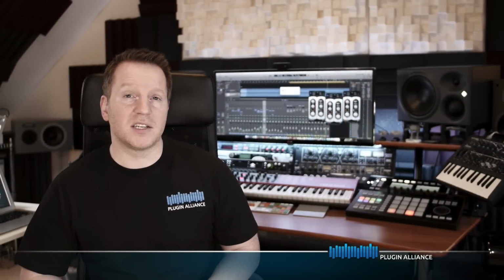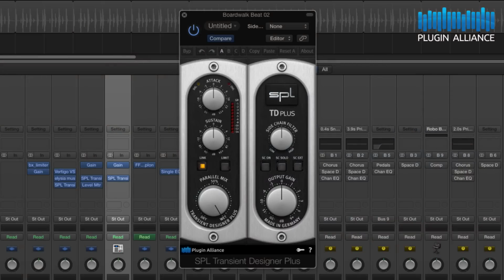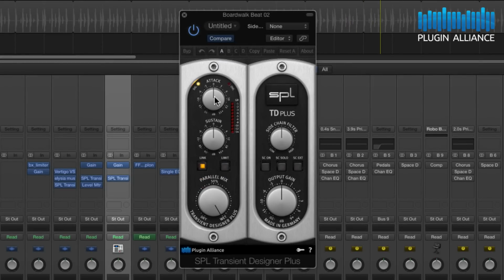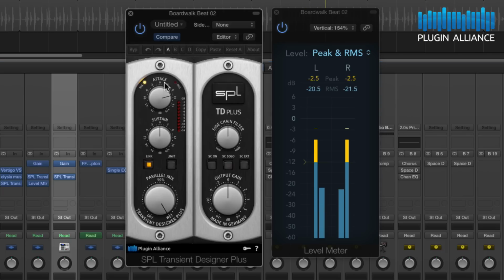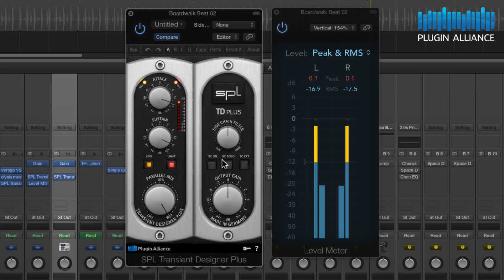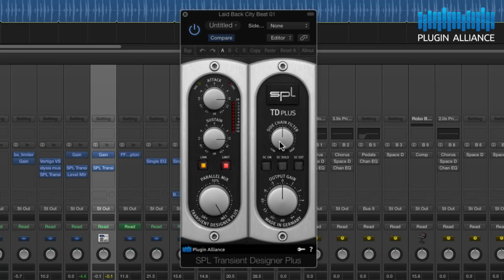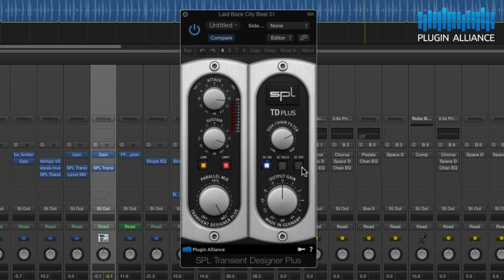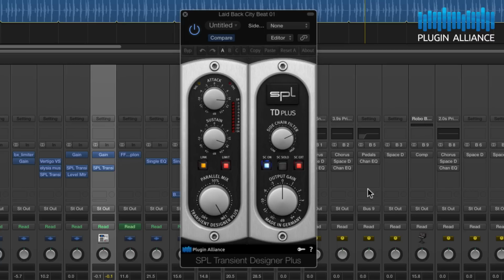SPL Transient Designer Plus Tips and Tricks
The SPL Transient Designer has been a firm favorite of audio professionals for years, but now Plugin Alliance[nbsp]and SPL have come together to produce the ultimate software version of this awesome processor.